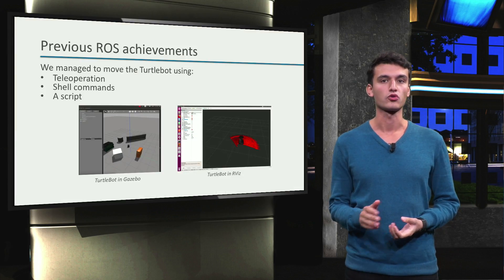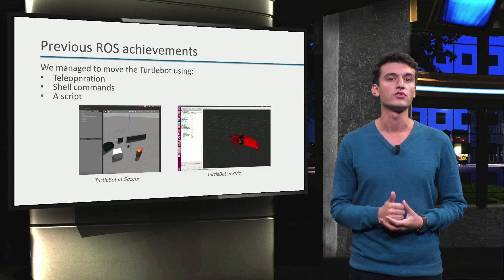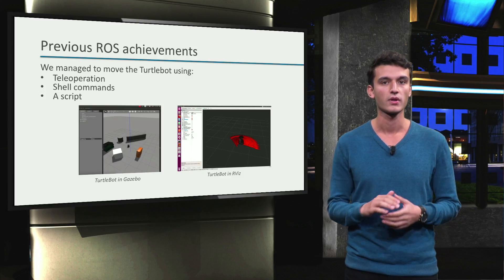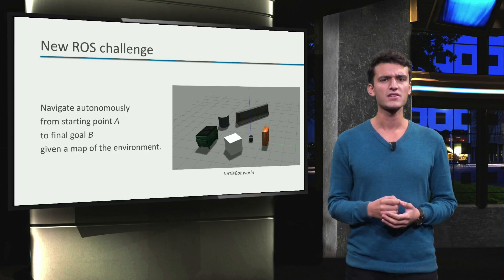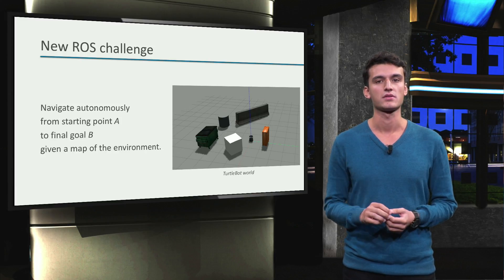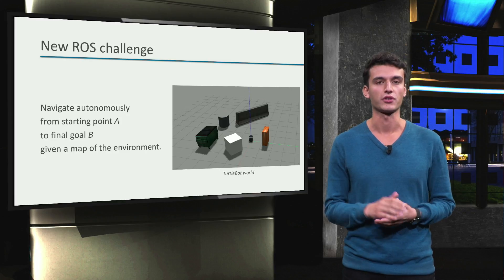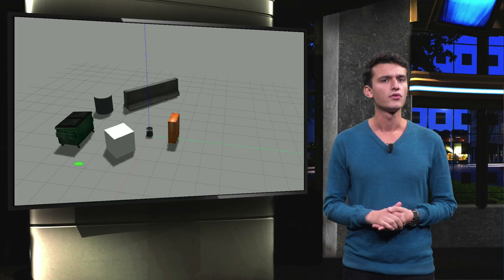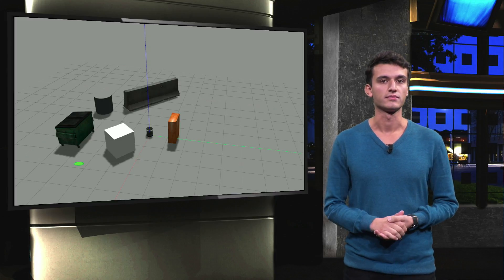ROS1x_2018_Week_3_3-1-1_Intro_to_navigation-video